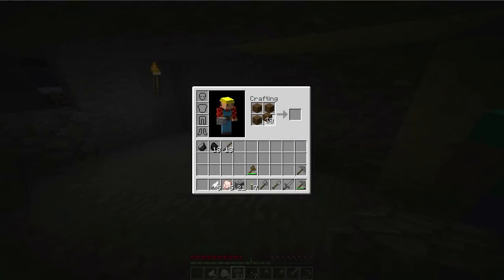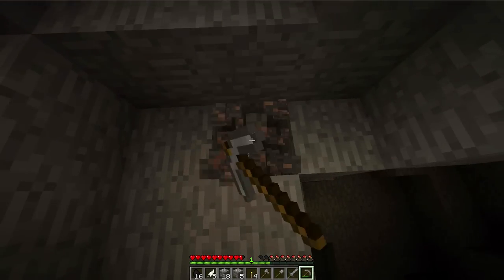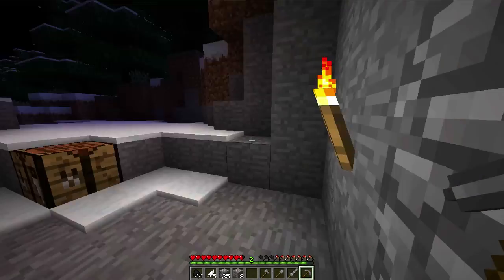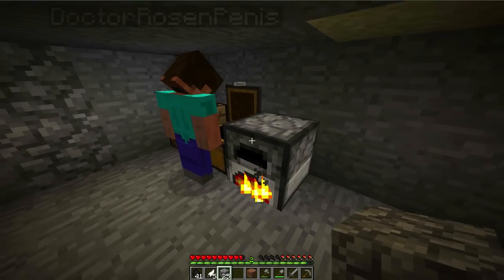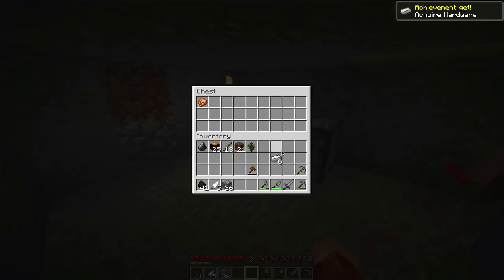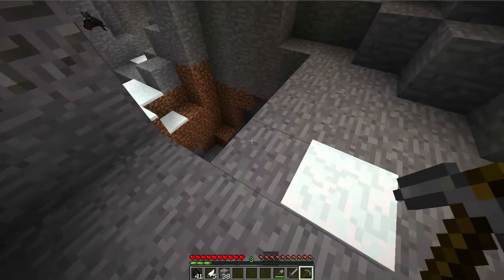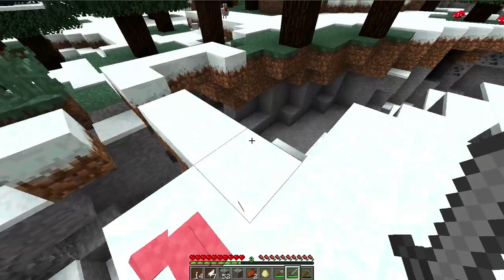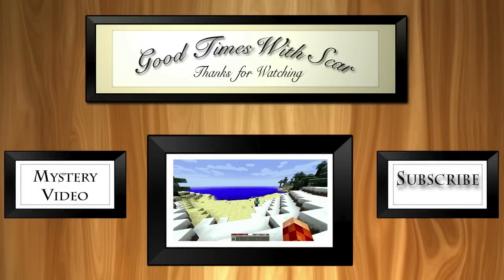Minecraft: From Noob To Pro Part 2 (How To Survive The First Night)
Well hello there, GoodTimesWithScar here bringing you a new Minecraft video series.  In this new Let's Play called From Noob To Pro, with my brother, we teach him how to play Minecraft. In part 2 we survive the first night by building a cave house for night time. Hope you enjoy :)